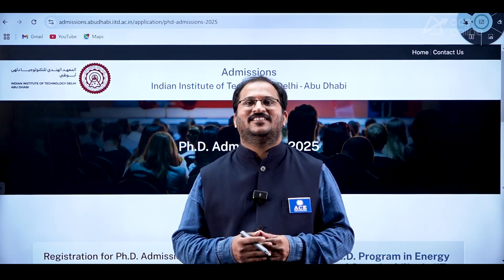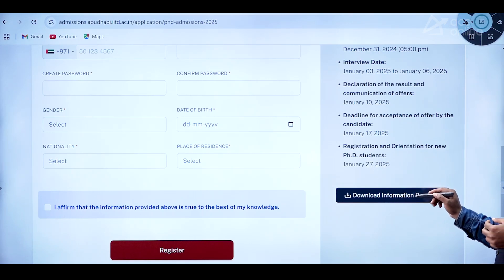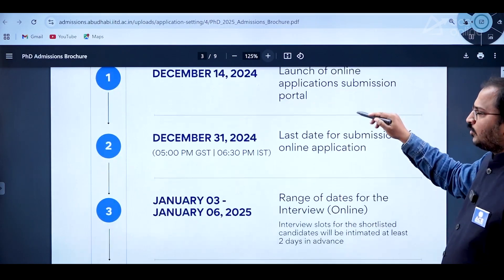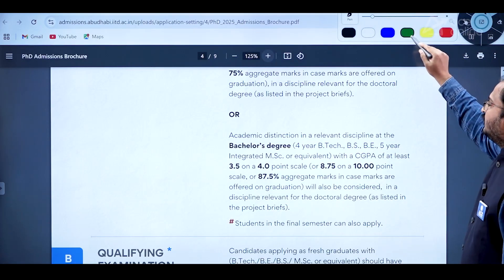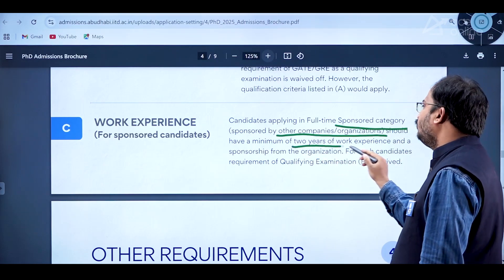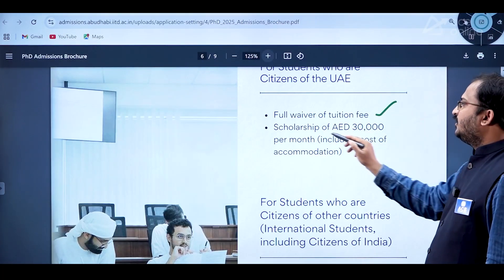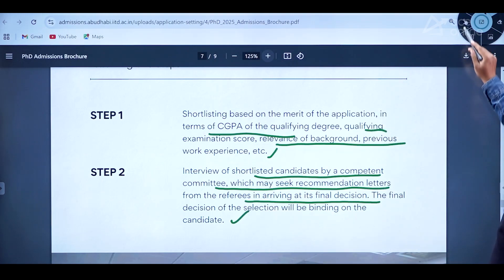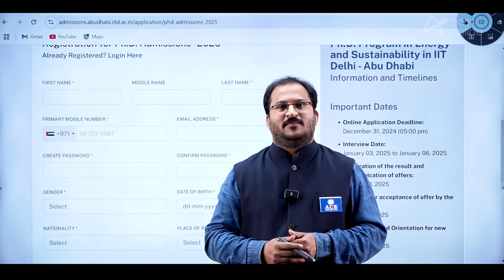IIT Delhi Abu Dhabi (UAE) Campus Ph.D. Admissions 2025 | Last Date: 31st Dec 2024 | No Fees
Explore the exciting opportunity to pursue a Ph.D. at IIT Delhi's Abu Dhabi (UAE) campus for 2025. This video covers all the essential details about the admissions process, benefits, and key deadlines. With no tuition fee and no registration fee, this program offers an incredible chance to advance your research career. Don’t miss the registration deadline of 31st December 2024. Watch now to learn about eligibility criteria, application process, and more. Start your journey with IIT Delhi today.